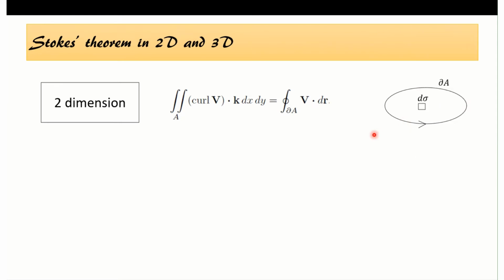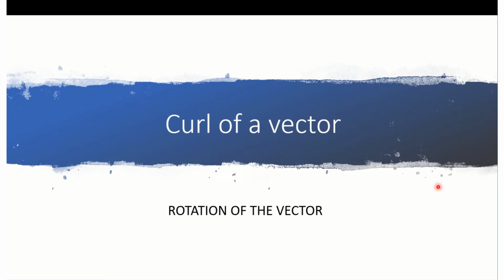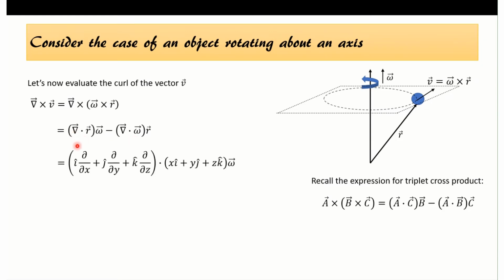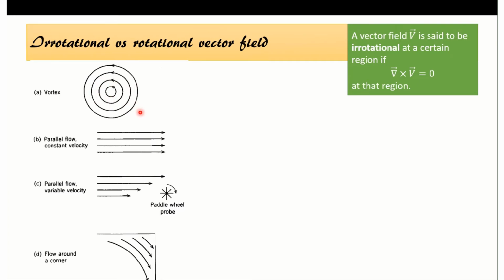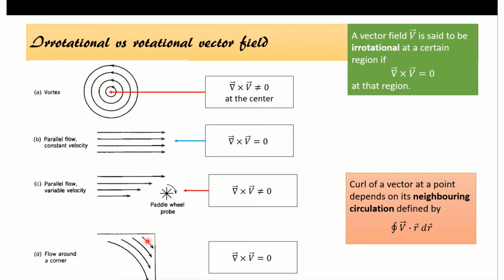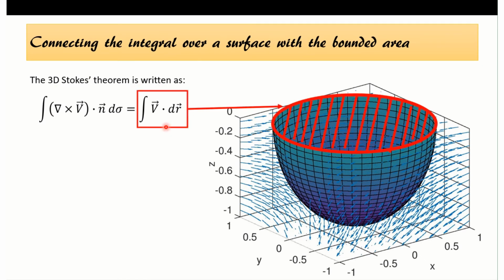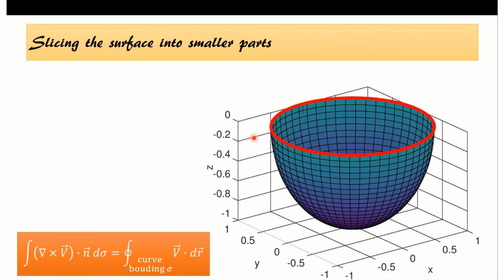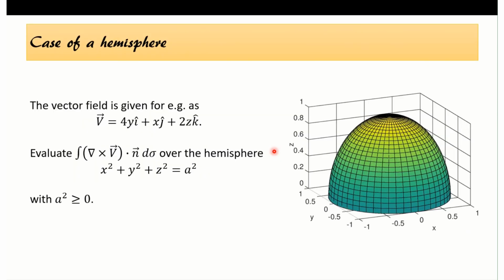Stokes theorem - PART A